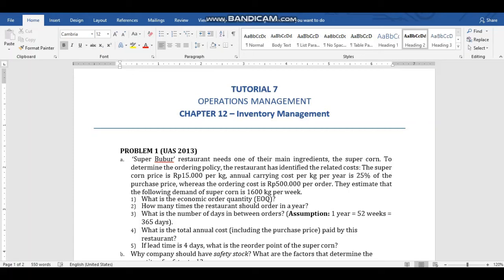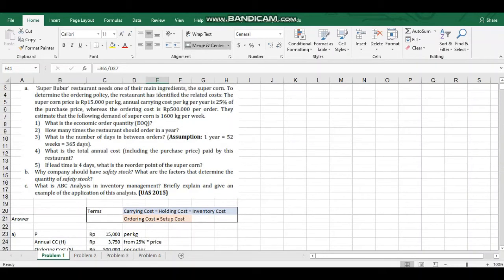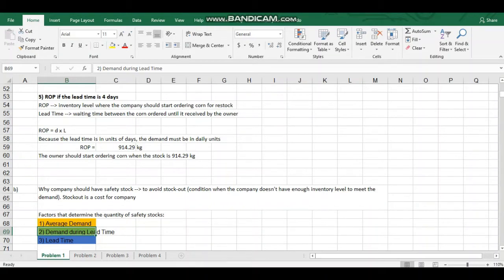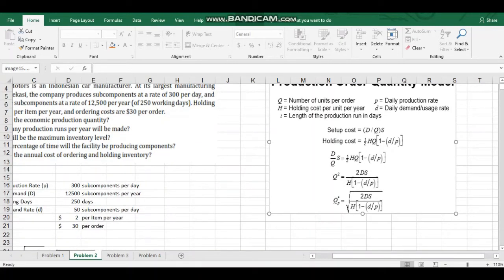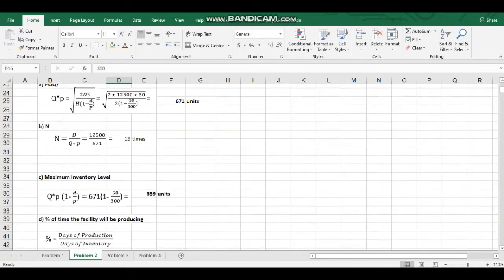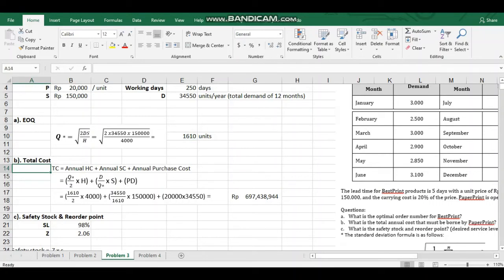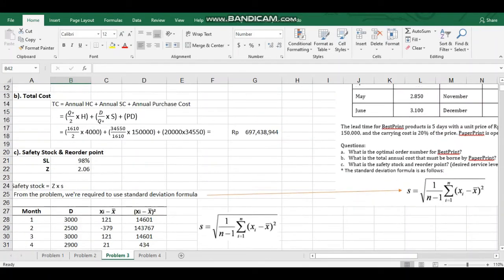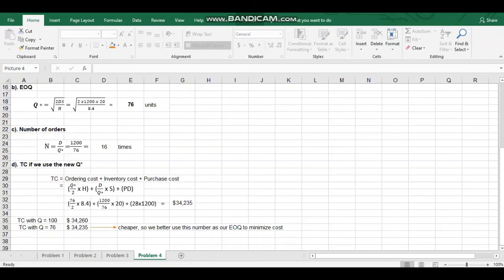Tutorial 7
In this session we are doing exercises for Chapter 12: Inventory Management. For the problem sheet, you can download it

Good luck!